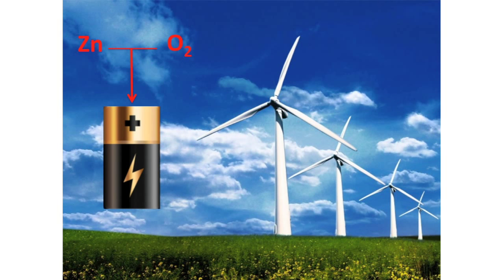2012 Deakin University - Three Minute Thesis (3MT) - Tristan Simons (Winner)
A 3MT presentation on Sun to Socket: The Zinc-Air rechargeable battery.